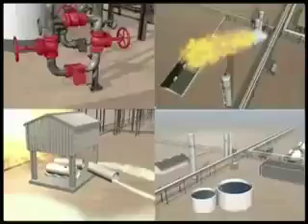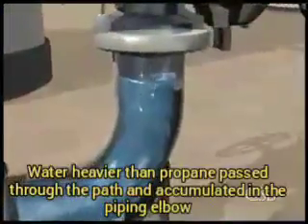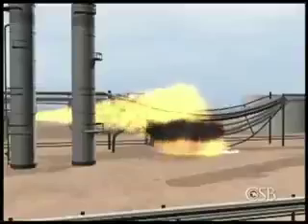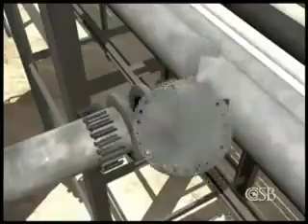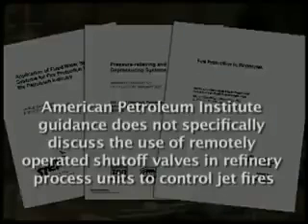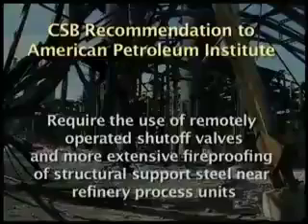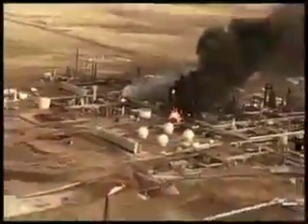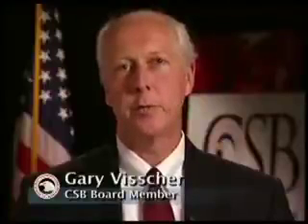CSB Dead leg Process Hazard